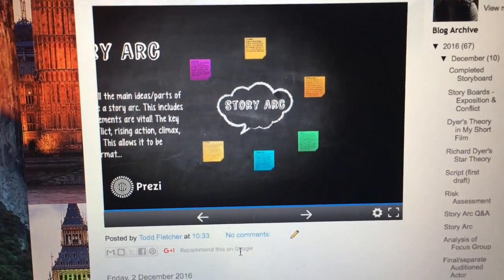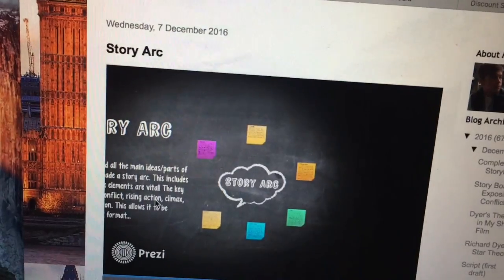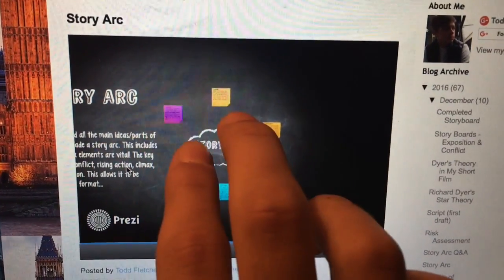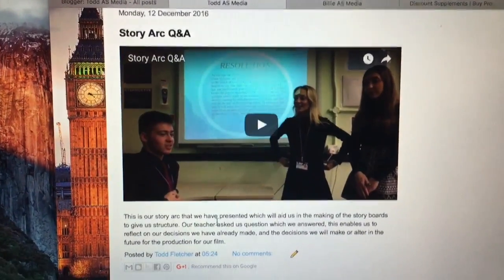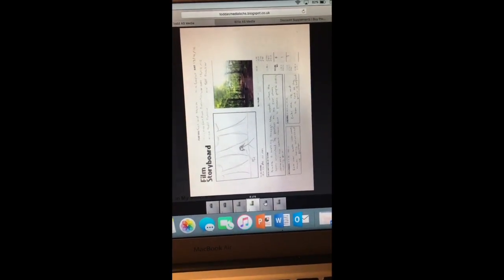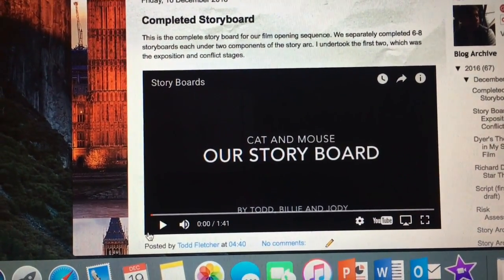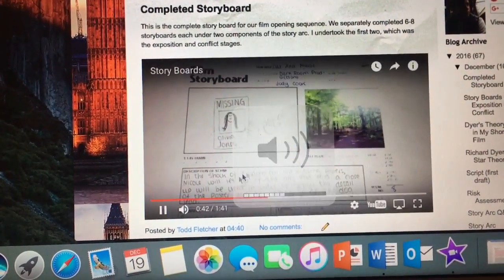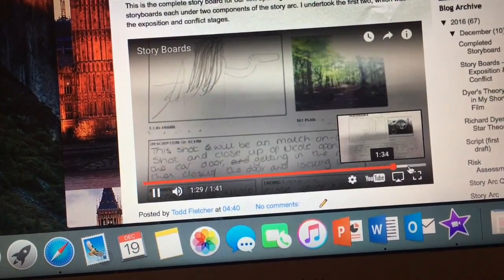Vlog 3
This video is about Vlog 3